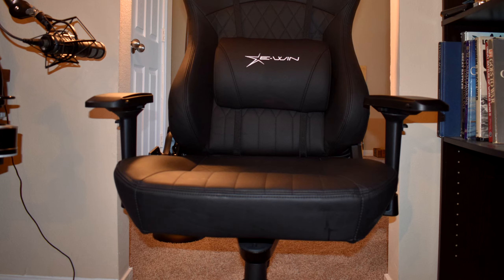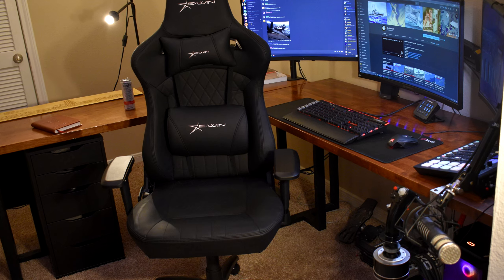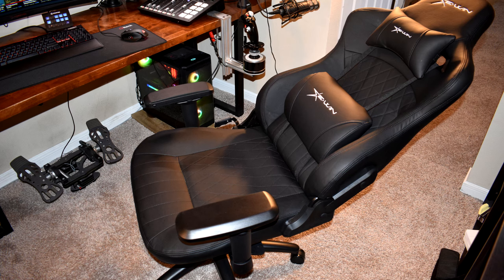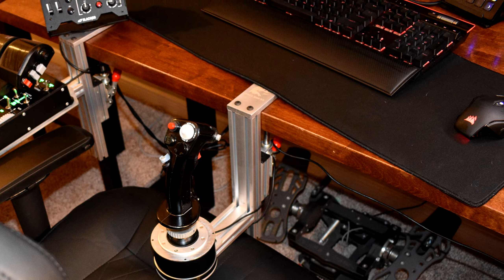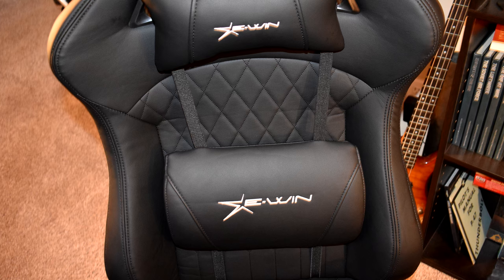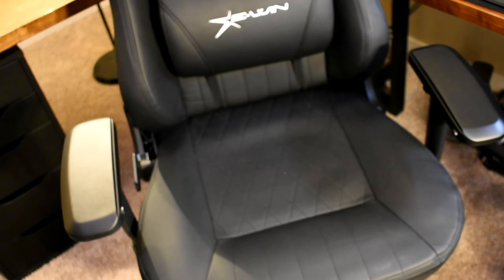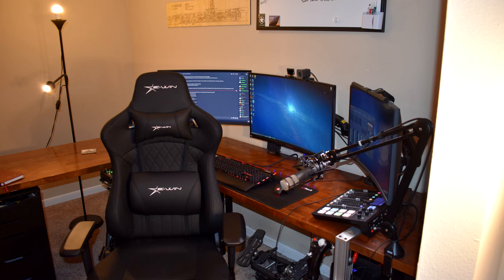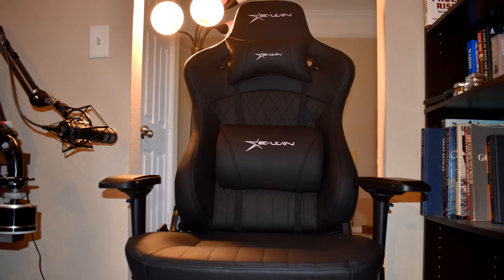E-Win Flash Gaming Chair Review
This is my review of the EwinRacing Heavy Duty gaming chair that holds up to 500 lbs.